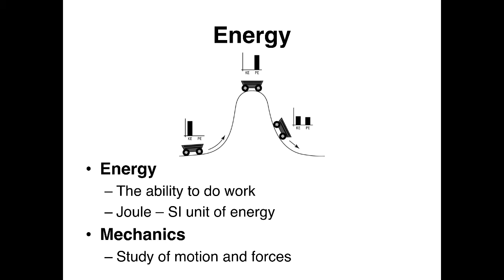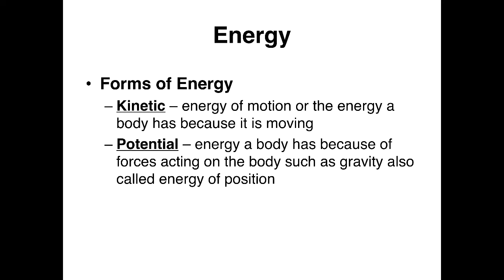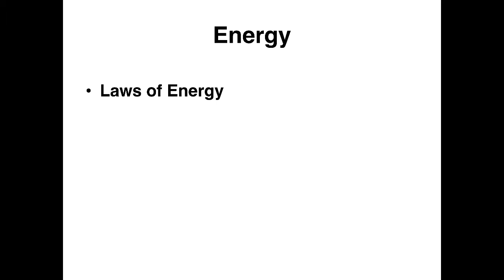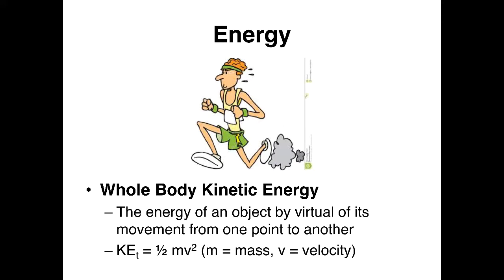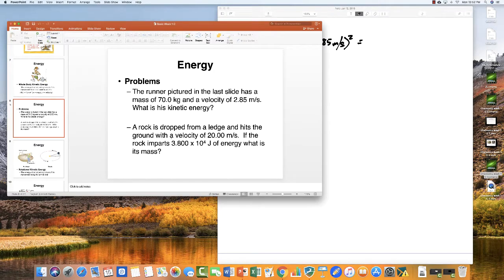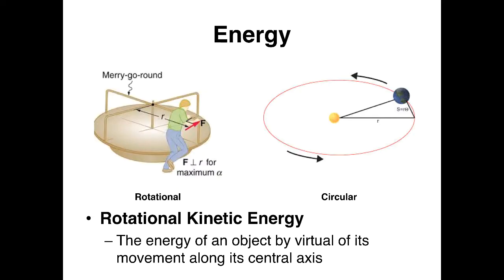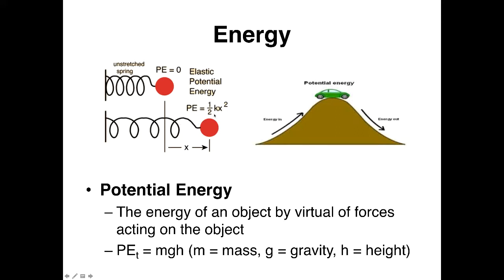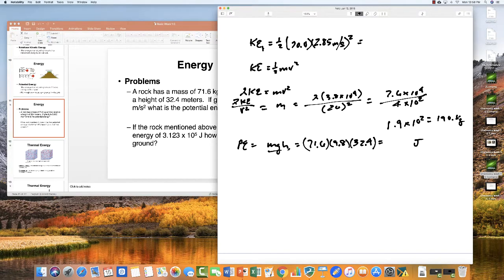Mars Hill Basic Science Week 1 C Part 1